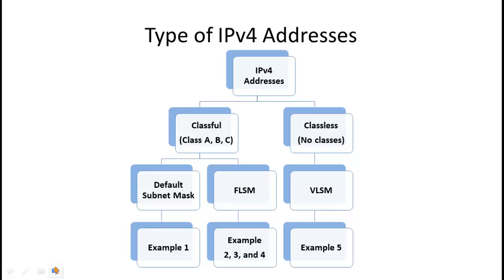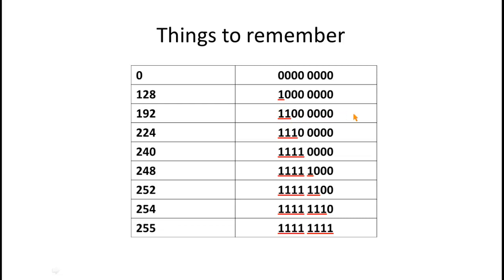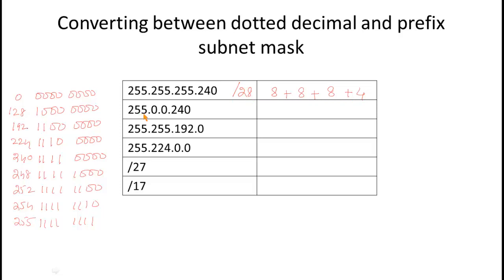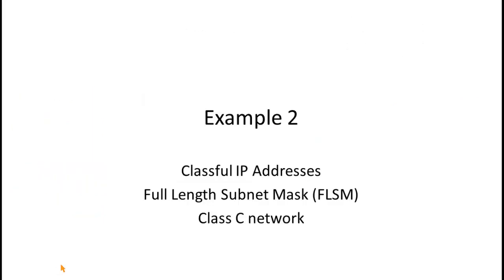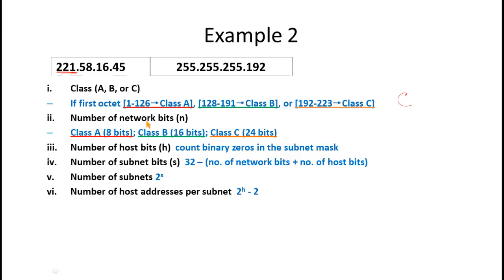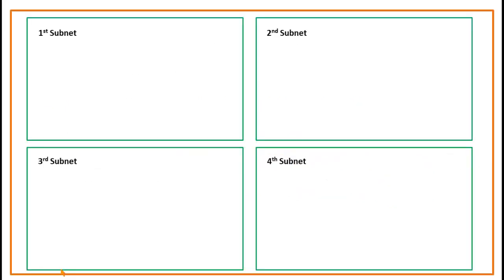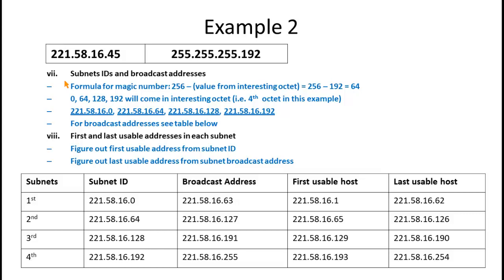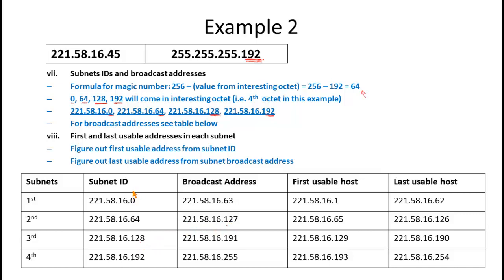IP Address - Subnetting Class C Network - (Part 3)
In this video addressing and subnetting of Class C network is explained.